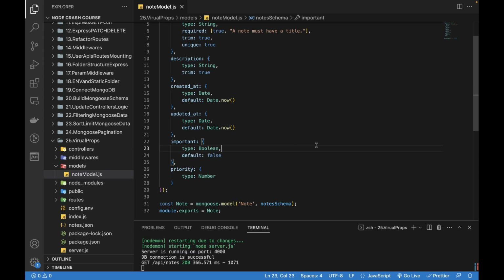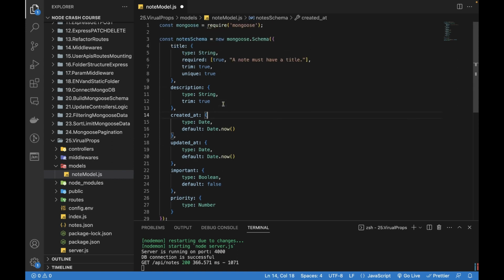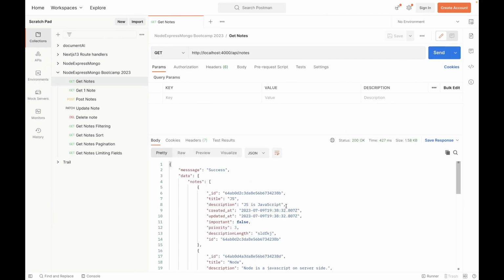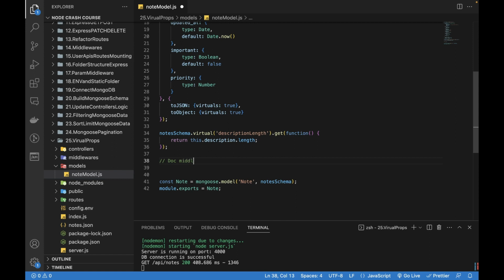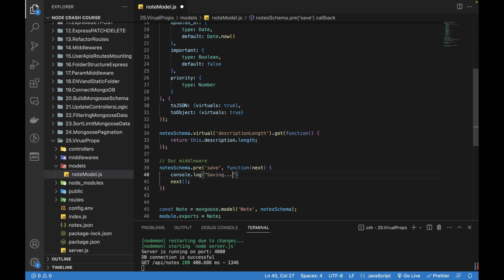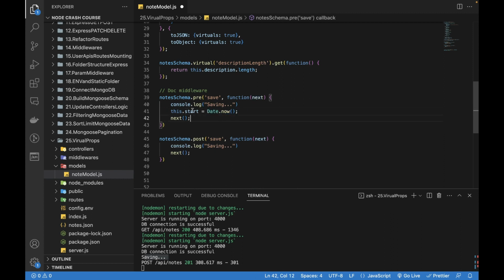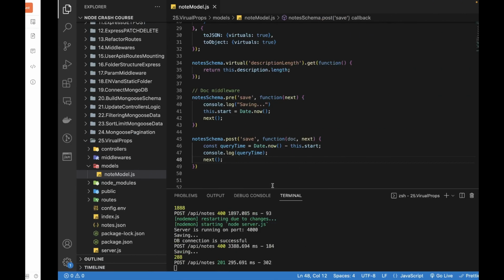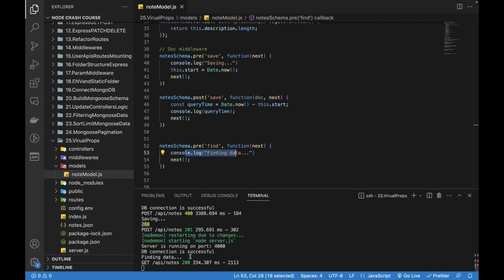Build REST API with Node Express MongoDB - Mongoose Middlewares & Virtual Props #27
What are mongoose middlewares? How to add document middlewares in mongoose? How to add query middlewares in mongoose?
In this video, you will learn document middleware and query middlewares in mongoose schema and its different variations.

You will also learn how to add virtual properties in mongoose schema.